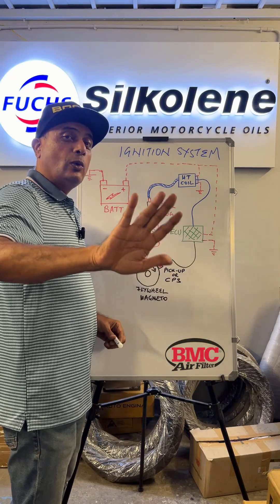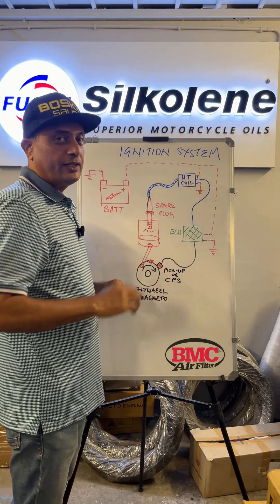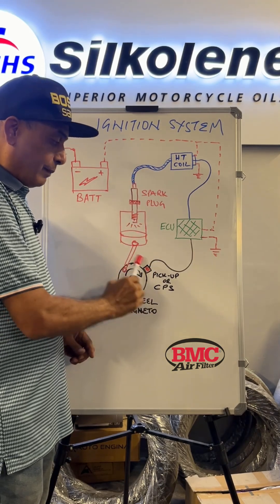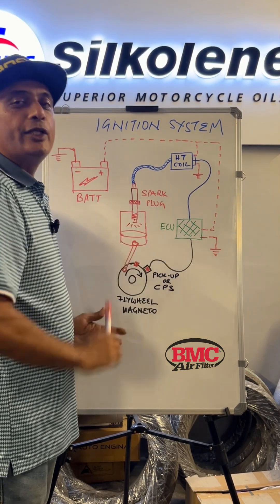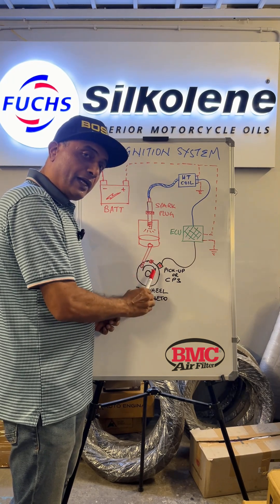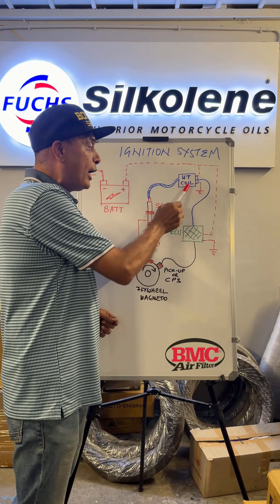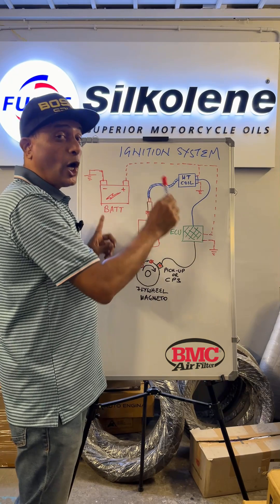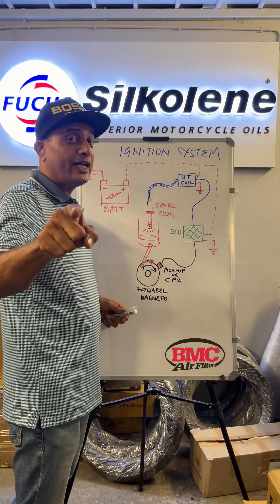Big Bear Tech Tuesday - Ignition System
How does a motorcycle ignition system work?